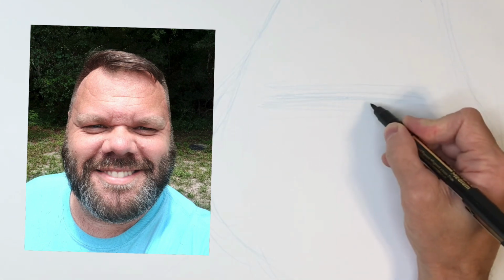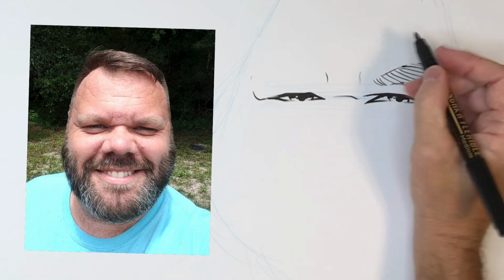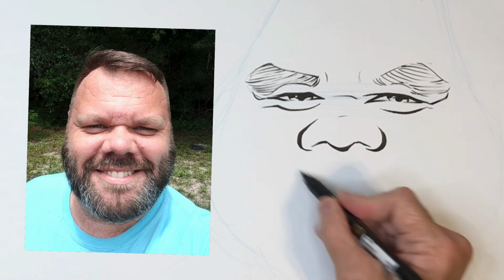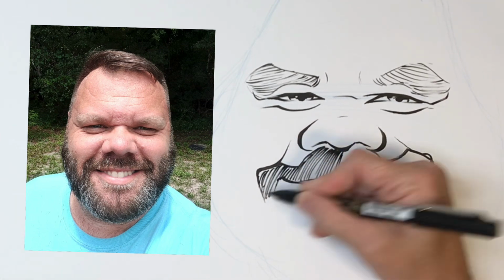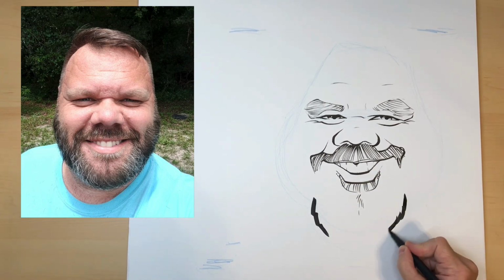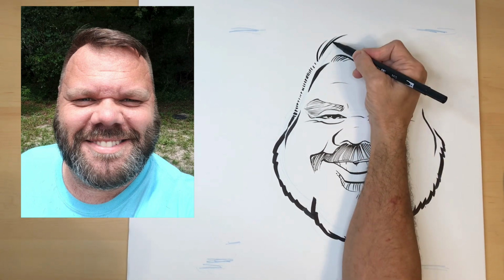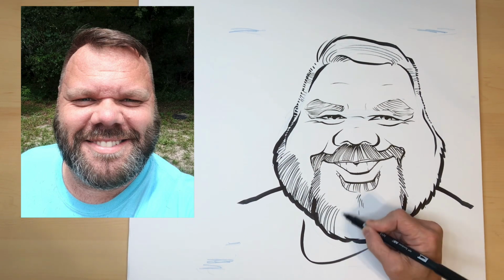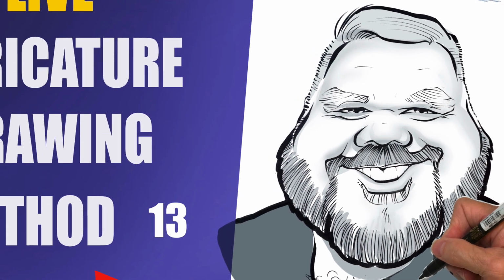Live Caricature Drawing Method 13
This is a link to the Tutorials page on my website. To get your special unlisted video titled:

3 reasons your Caricature Drawings are not improving and how to fix it.

My Three favorite Markers right now are:

1. Tombow brush pen

2.  Zig Cartooning Mangaka medium

3. Zebra extra fine brush pen